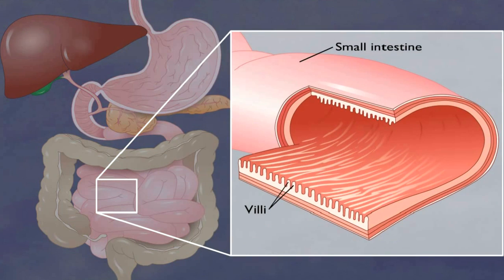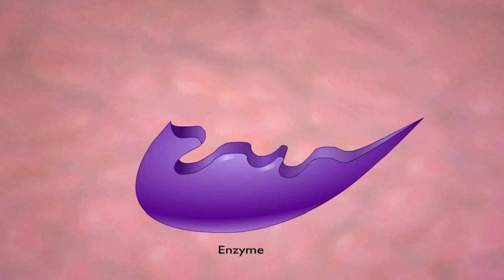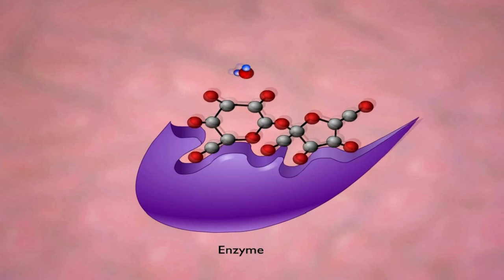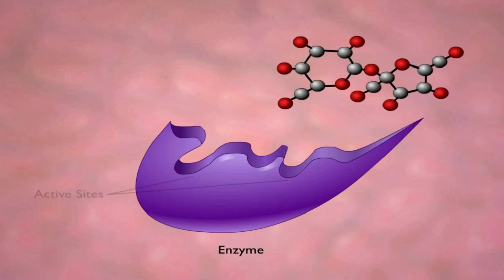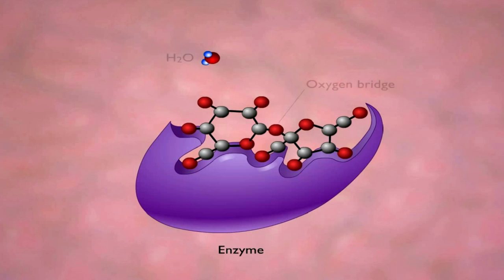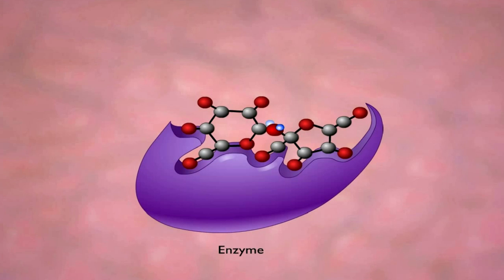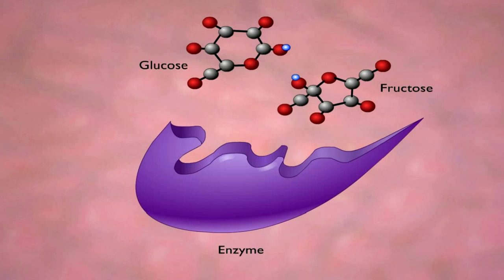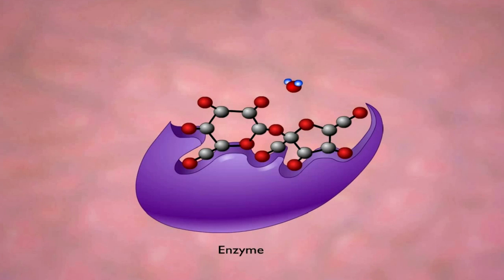Enzyme Action and the Hydrolysis of Sucrose